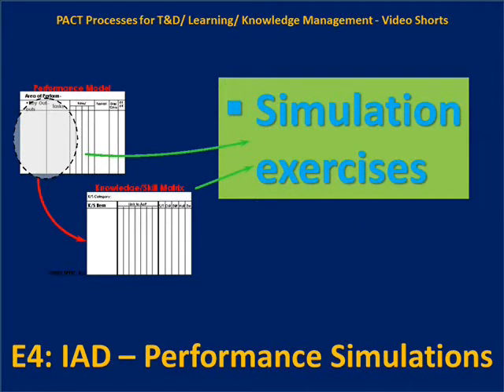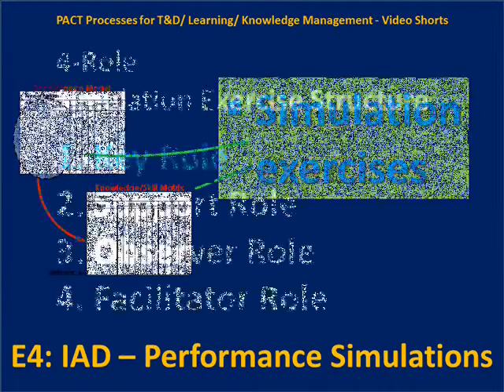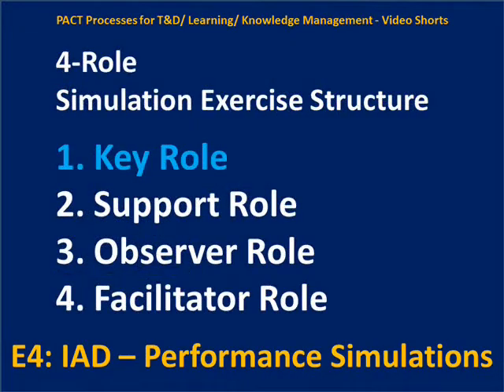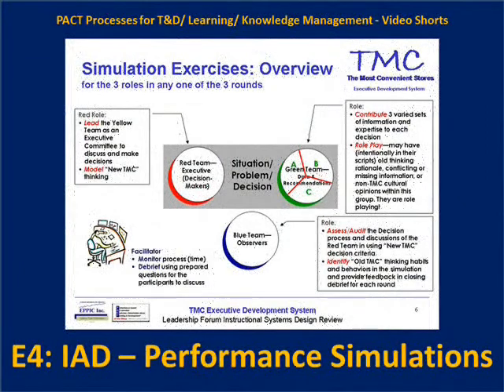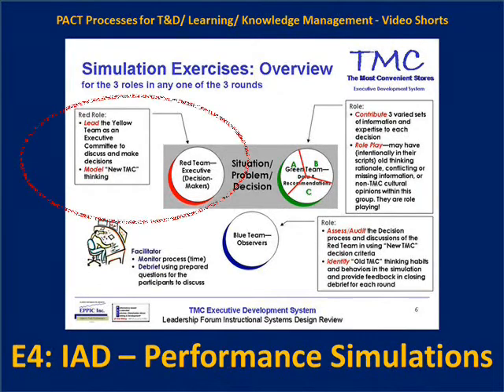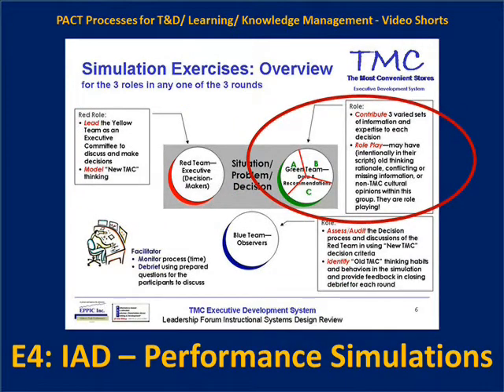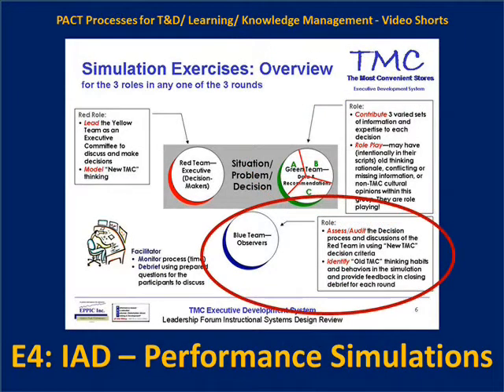E4- IAD - Simulation Exercises.wmv